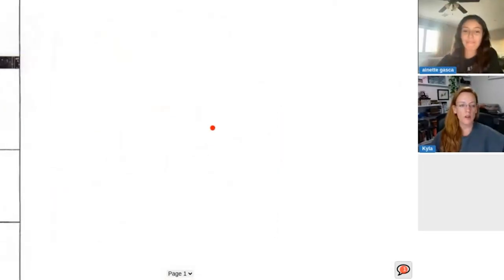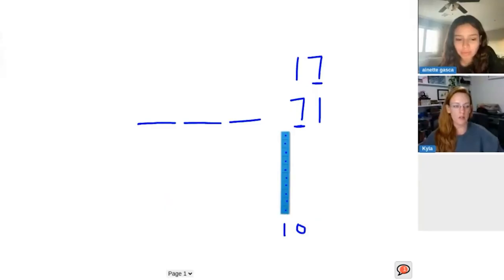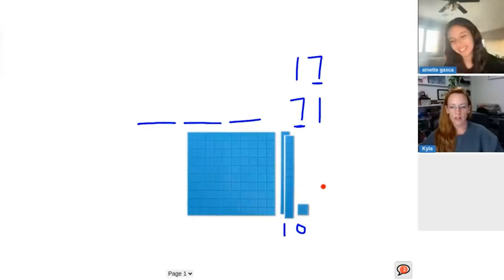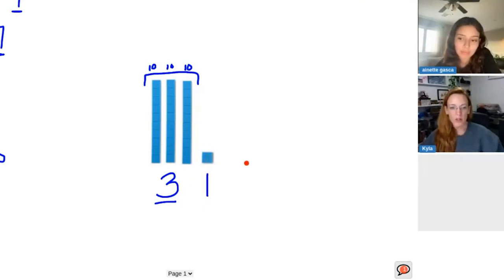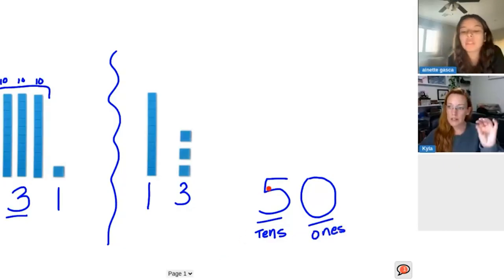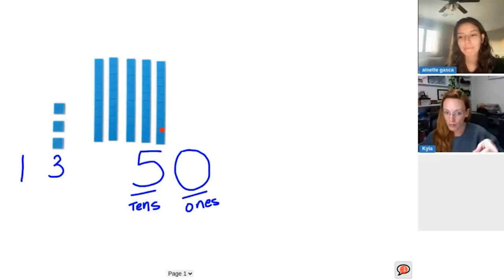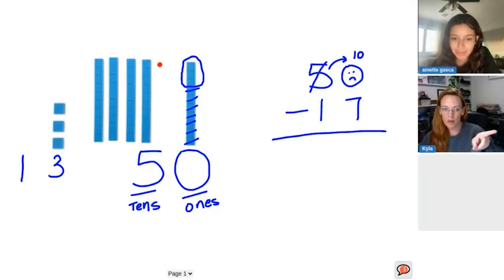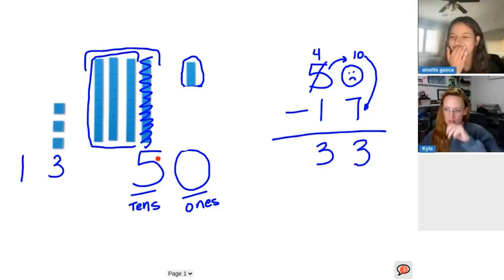Simple math lesson example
Example created to show tutors what the plan is for creating individual small mini courses out of individual lessons.